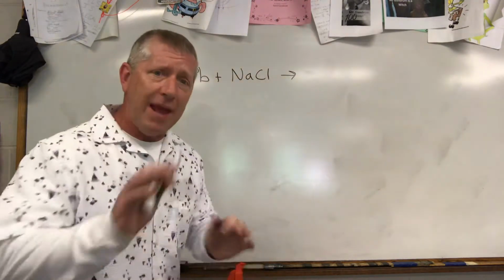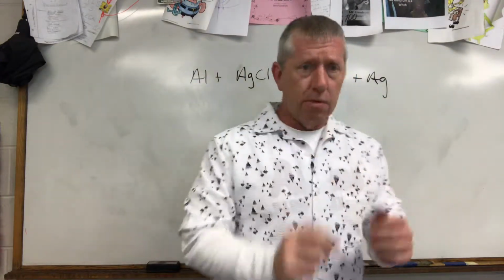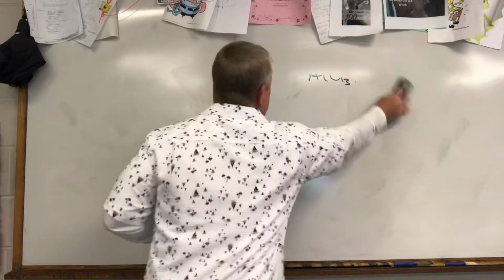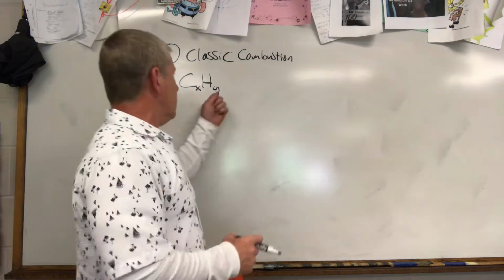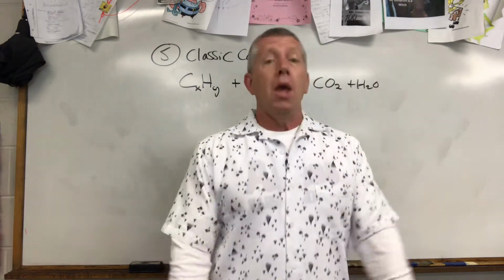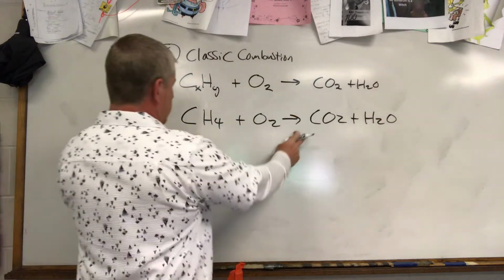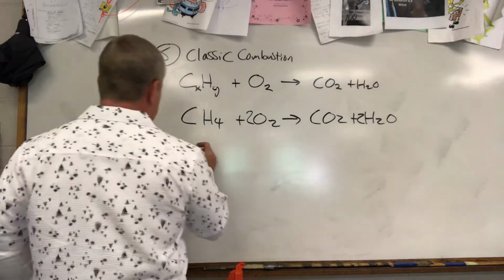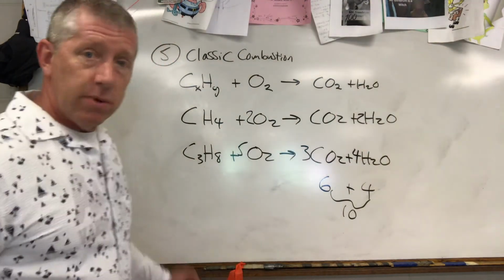Single Displacement Part Two and Combustion Reactions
An additional example of a single displacement reaction, and classical combustion reactions.